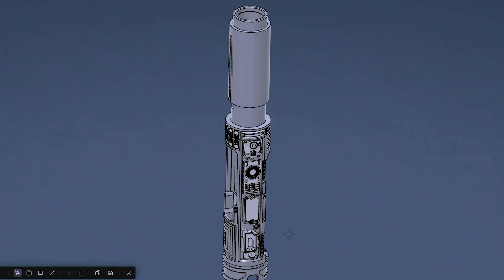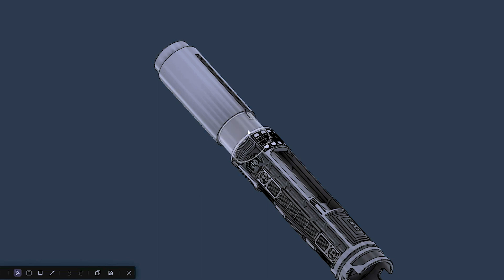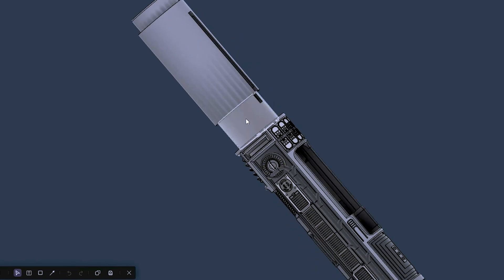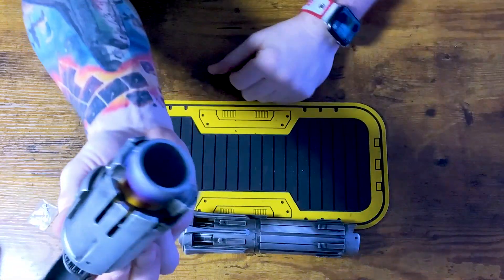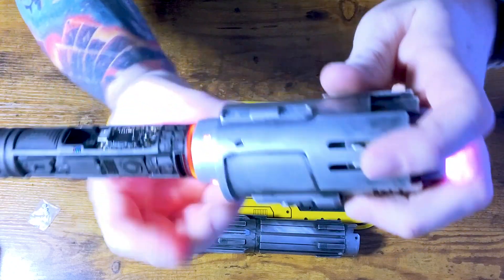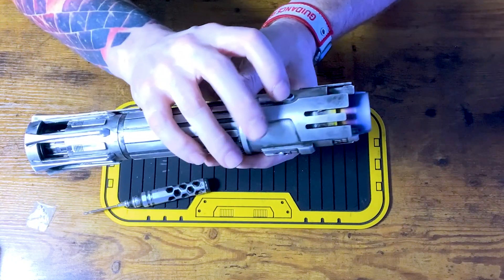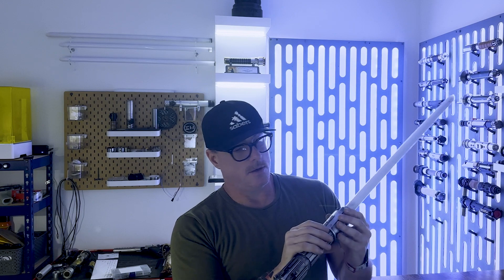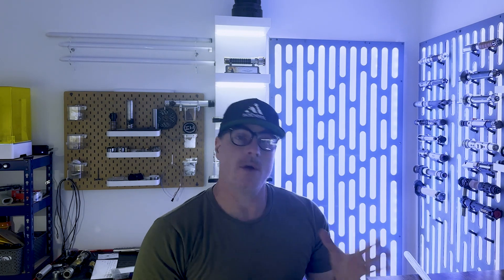Phoenix Props ‘The Light’ With a Custom Chassis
This is ‘The Light’ from Phoenix Props that I installed with a custom static chassis. I have integrated a 2020 neopixel strip up UNDER the upper section of the hilt to allow for some unique shine through onto the top of the chassis, as well as a 2020 Neo strip down the side of the chassis itself. Plenty of room to play with in this particular hilt.

The hilt came to me already weathered.

Specs:

Proffie v2
28mm Speaker from Smugglers Outpost
2020 Neopixel strip in upper housing of the hilt, as well as along one side of the chassis
Lit PCB Emitter from Stardust Sabers